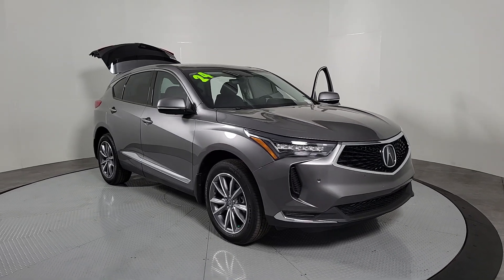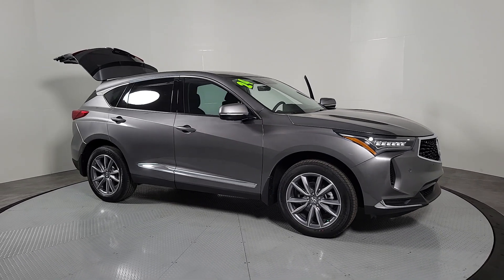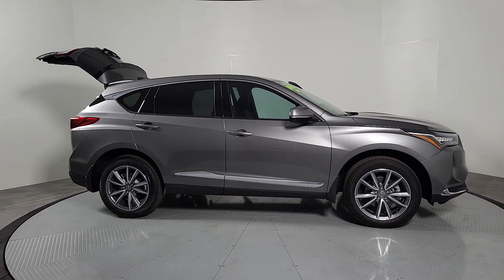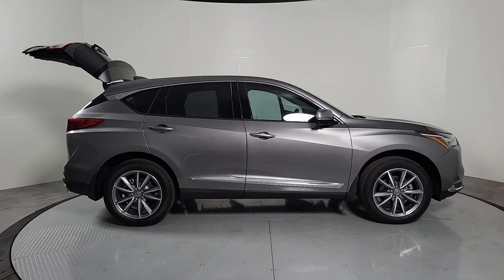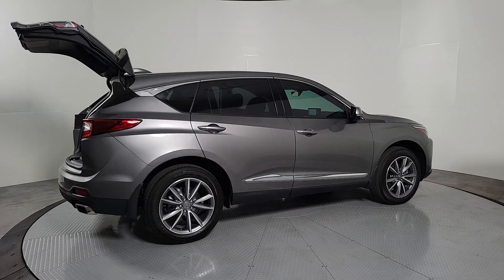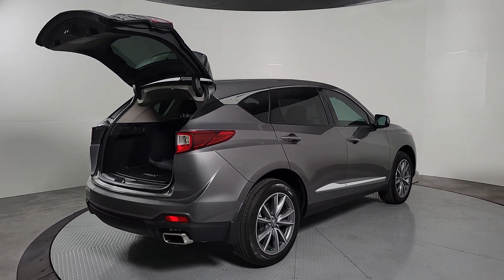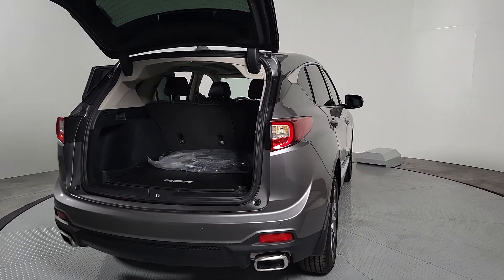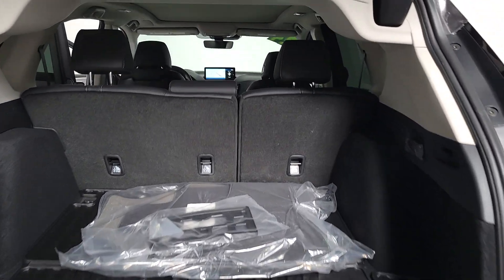2024 Acura RDX Henderson NV 240137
Liquid Carbon Metallic New 2024 Acura RDX Technology Package available in 315 Auto Mall Drive, Henderson Nevada at Findlay Acura.

Findlay Acura
315 Auto Mall Dr,

AWD.brbrLiquid Carbon Metallic 2024 Acura RDX Technology Package SH-AWDbrbr21/27 City/Highway MPG
Navigation system: Acura Navigation System with 3D View|12 Speakers|AM/FM radio: SiriusXM|Radio data system|Radio: ELS Studio Premium Audio System|Air Conditioning|Automatic temperature control|Front dual zone A/C|Rear window defroster|Memory seat|Power driver seat|Power steering|Power windows|Push Button Start w/ Remote Start Feature |Steering wheel mounted audio controls|Four wheel independent suspension|Speed-sensing steering|Traction control|4-Wheel Disc Brakes|ABS brakes|Dual front impact airbags|Dual front side impact airbags|Emergency communication system: AcuraLink|Front anti-roll bar|Knee airbag|Low tire pressure warning|Occupant sensing airbag|Overhead airbag|Rear anti-roll bar|Power moonroof|Power Liftgate|Brake assist|Electronic Stability Control|Lane departure: Lane Keeping Assist System (LKAS) active|Exterior Parking Camera Rear|Auto High-beam Headlights|Delay-off headlights|Fully automatic headlights|Panic alarm|Security system|Speed control|Bumpers: body-color|Heated door mirrors|Power door mirrors|Spoiler|Turn signal indicator mirrors|Apple CarPlay/Android Auto|Auto-dimming Rear-View mirror|Compass|Driver door bin|Driver vanity mirror|Front reading lights|Garage door transmitter: HomeLink|Illuminated entry|Outside temperature display|Overhead console|Passenger vanity mirror|Rear reading lights|Rear seat center armrest|Tachometer|Telescoping steering wheel|Tilt steering wheel|Trip computer|Front Bucket Seats|Front Center Armrest|Heated front seats|Heated Front Sport Seats|Perforated Milano Premium Leather-Trimmed Interior|Power passenger seat|Split folding rear seat|Passenger door bin|Alloy wheels|Wheels: 19 x 8.0J Pewter Gray Multi-Spoke|Rear window wiper|Variably intermittent wipers|4.17 Axle Ratio